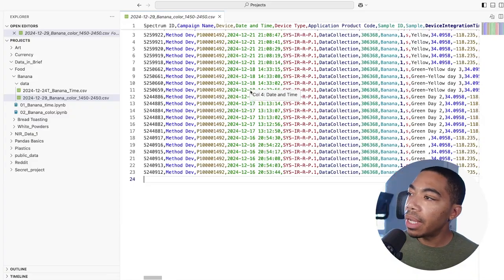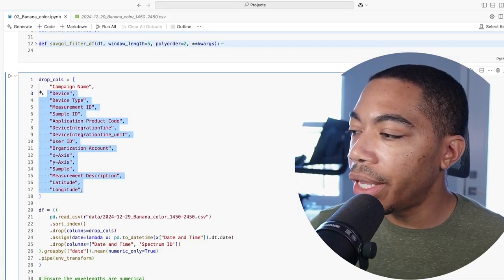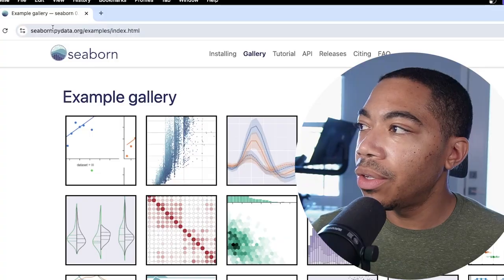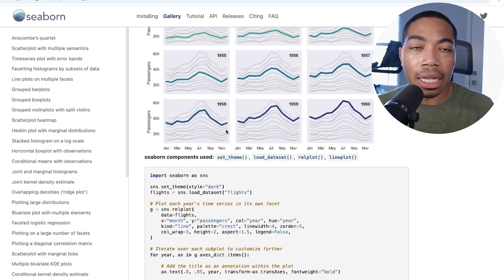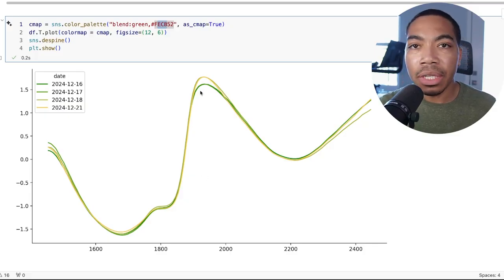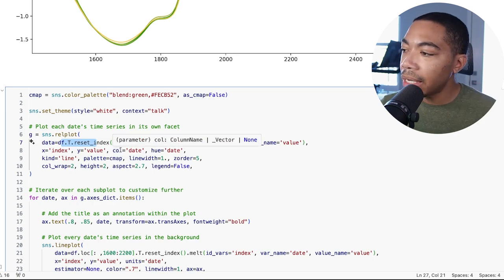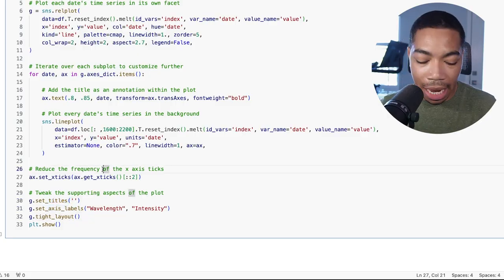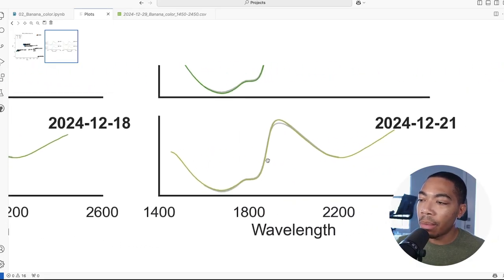Can Near Infrared Spectroscopy Track Banana Ripeness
🍌 Tracking Banana Ripeness with Near-IR Spectroscopy and Python

In this video, I demonstrate how to use Near-Infrared (NIR) spectroscopy and Python to track the ripening process of bananas—chemically, not just visually!

You’ll learn how to:
 • 📈 Collect and analyze NIR spectra from bananas at different ripeness stages
 • 🔍 Apply Python tools to explore chemical changes over time
 • 🧪 Visualize ripening trends and uncover patterns that go beyond what the eye can see

Whether you’re into food science, data analysis, or just love bananas 🍌, this video shows how science + code can reveal fascinating insights from everyday fruit.